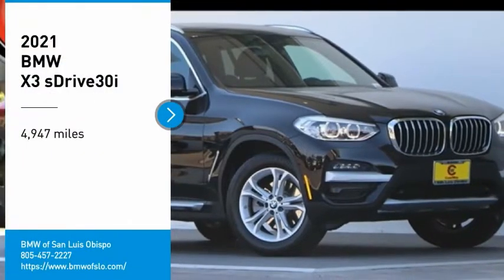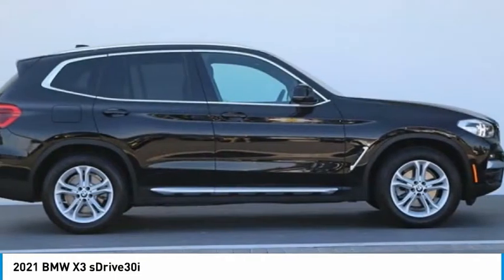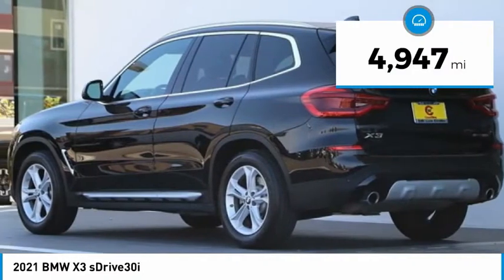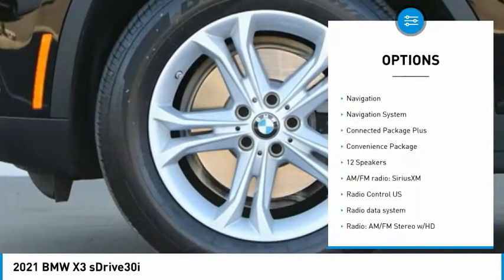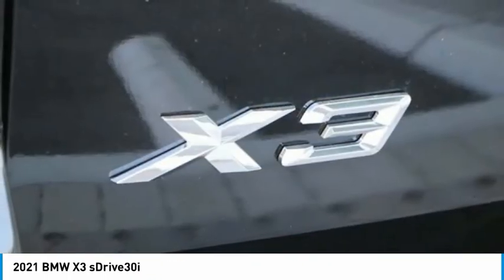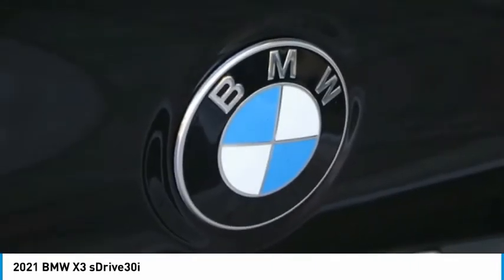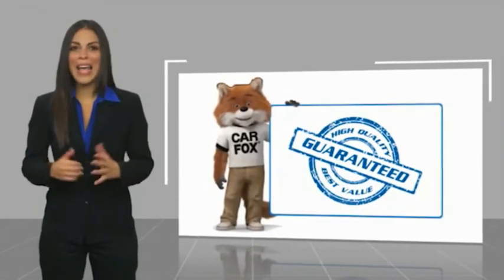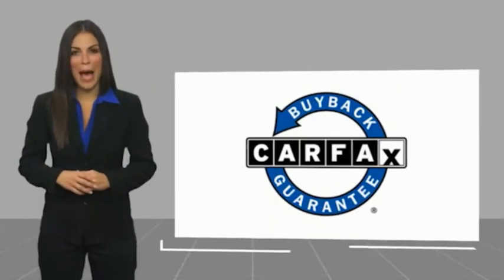2021 BMW X3 sDrive30i FOR SALE in San Luis Obispo, CA LB21112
Want us to come to you? No problem! In case we missed a picture or a detail you would like to see of this 2021 X3, we are happy to send you A PERSONAL VIDEO walking around the vehicle focusing on the closest details that are important to you. We can send it directly to you via text or email. We look forward to hearing from you!